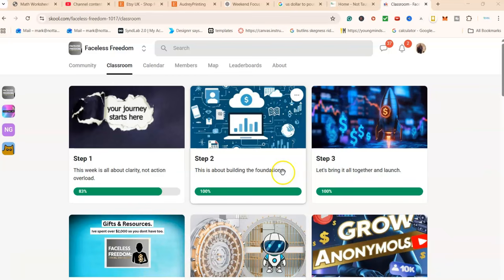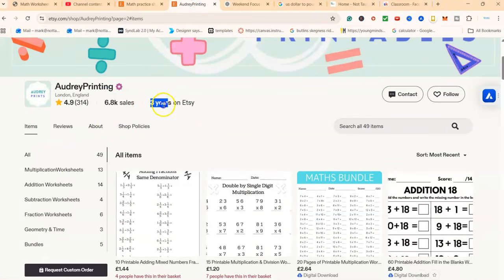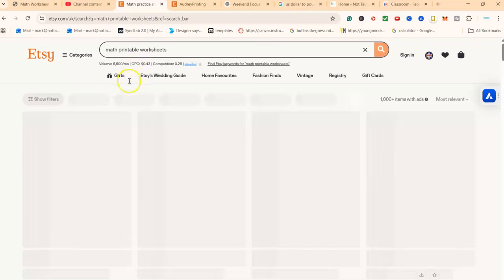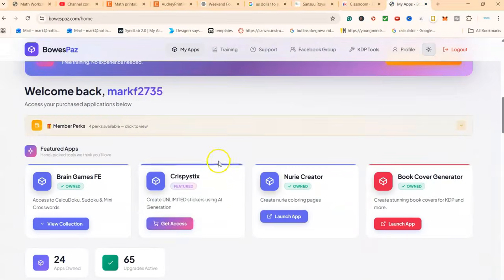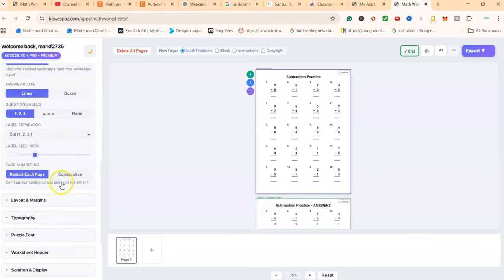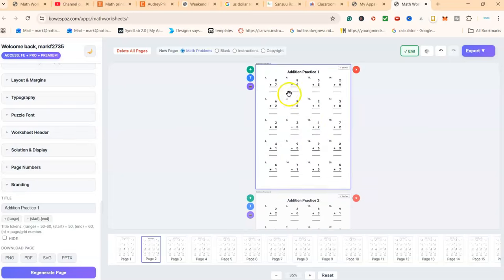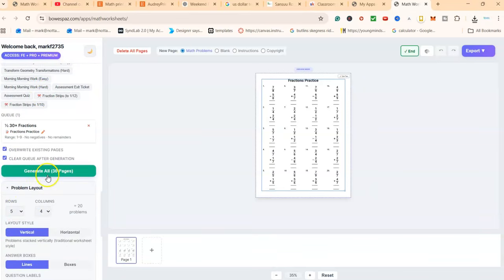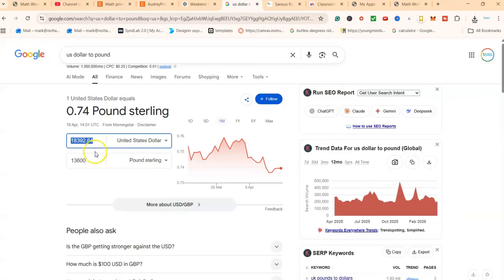Easiest Online Passive Income? Lets Break It Down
Welcome To Today's Video - Easiest Online Passive Income?

In this video, I break down a simple method that’s quietly working in the background — creating and selling printables like puzzle books, worksheets and activity packs.

No trends.
No going viral.
No showing your face.

Just building digital products that people are already searching for… and letting them sell over time.

We cover:
• How this printable method works
• Why it’s considered “passive”
• The reality (what people don’t tell you)
• And how you can get started

If you’re interested in:
• Passive income
• Faceless business models
• Etsy / Amazon KDP
• Simple, repeatable side hustles

This is definitely worth watching.

➡️  Build a Faceless AI YouTube Channel: 4-Day FREE Workshop

●▬▬▬▬ Popular Articles ▬▬▬▬▬●